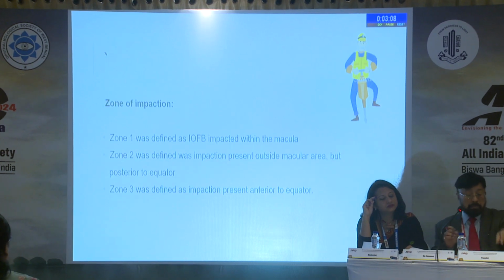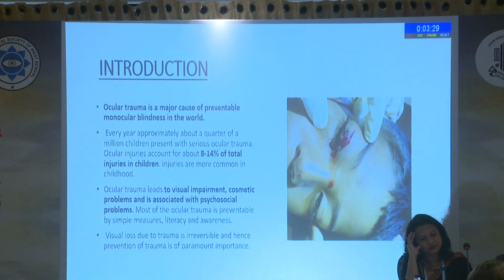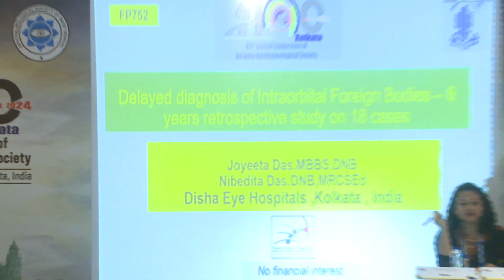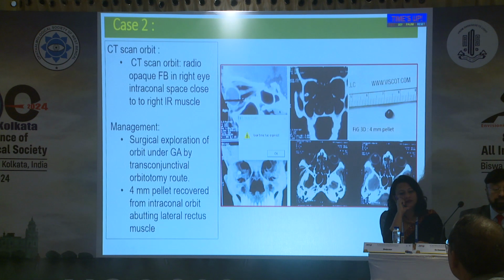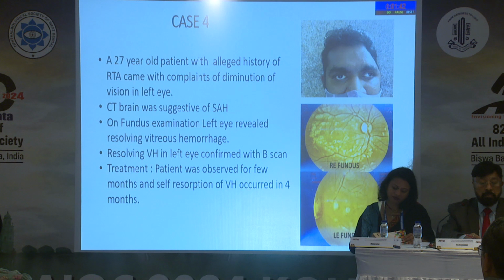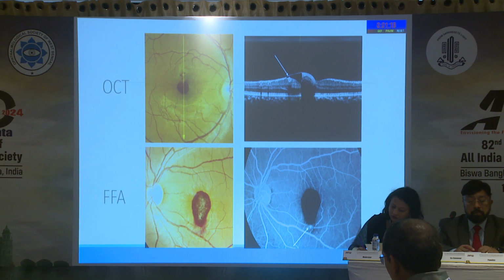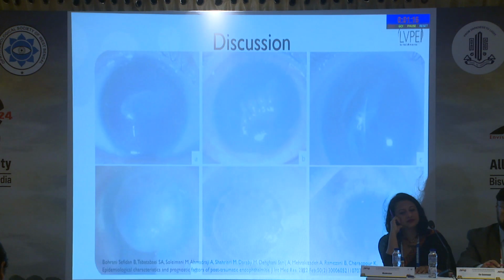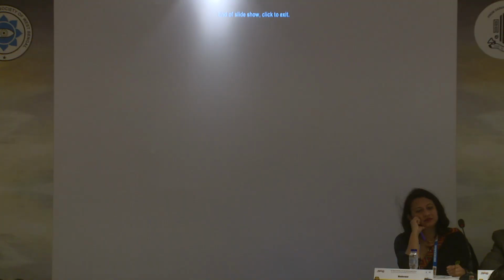AIOC2024 - PPP - Trauma